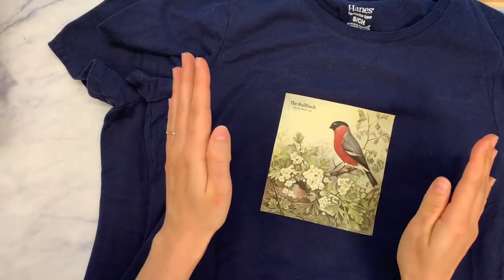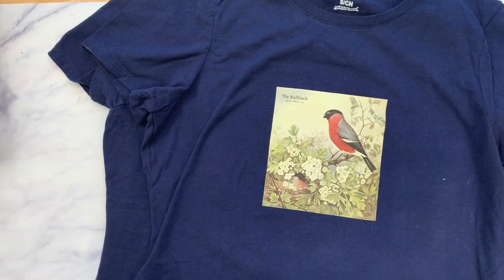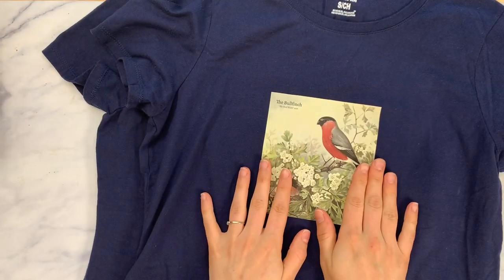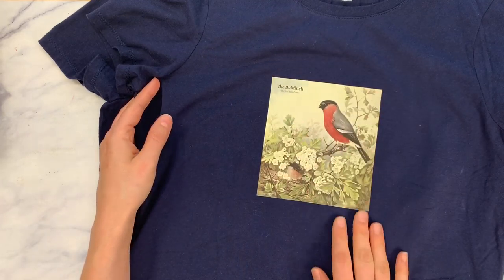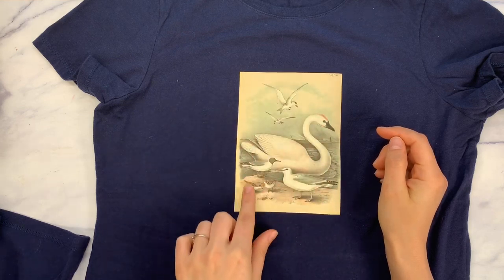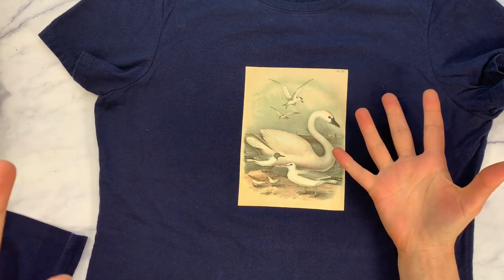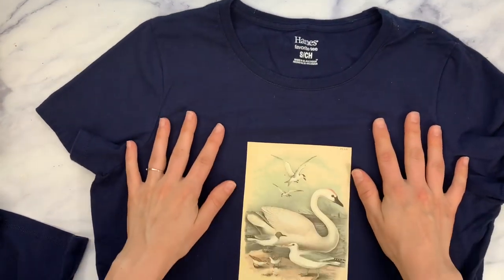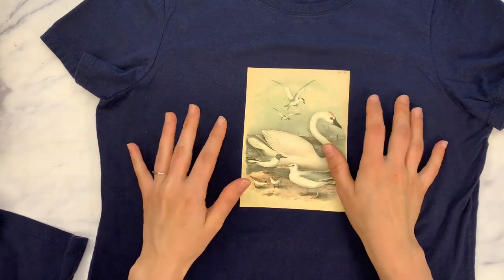Vintage Images on Upcycled T-Shirts